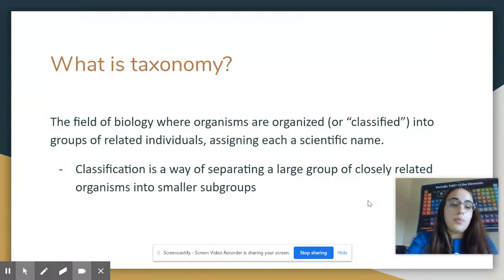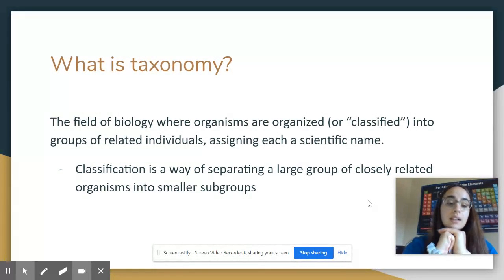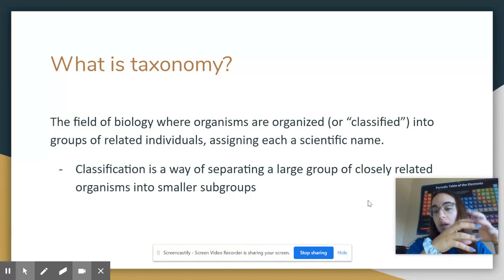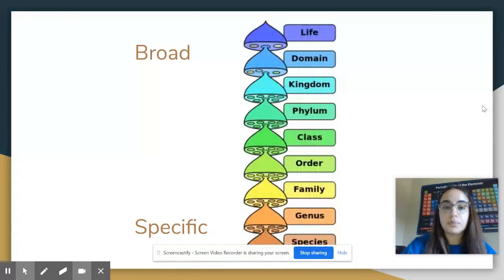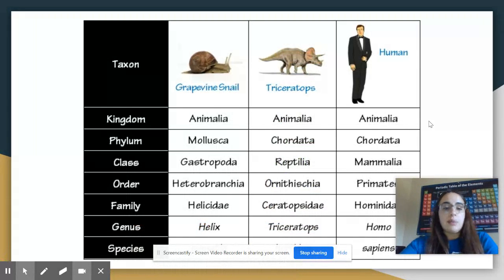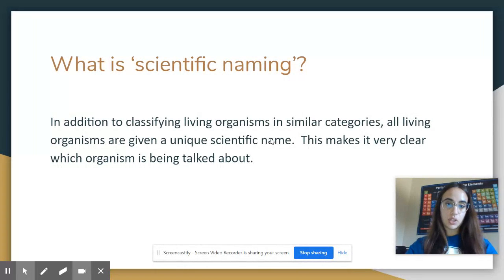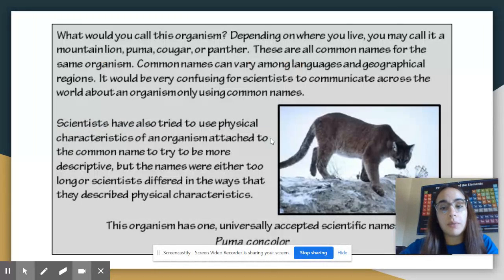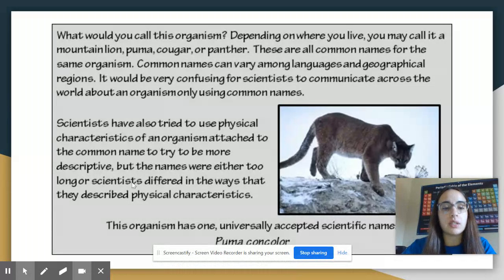Intro to Taxonomy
Simple description of taxonomy and scientific naming.